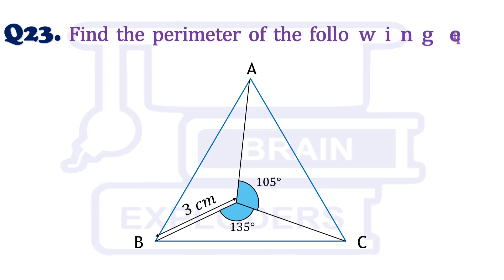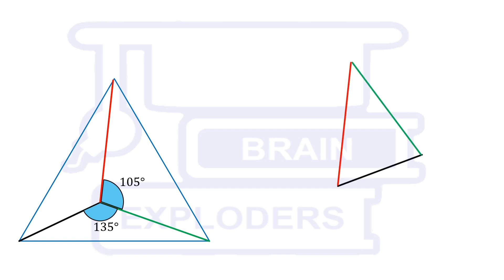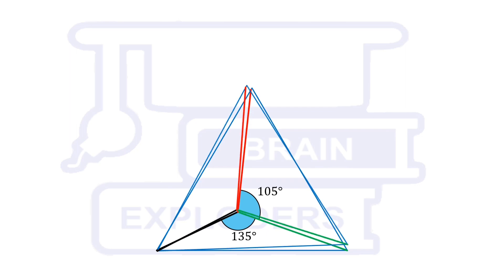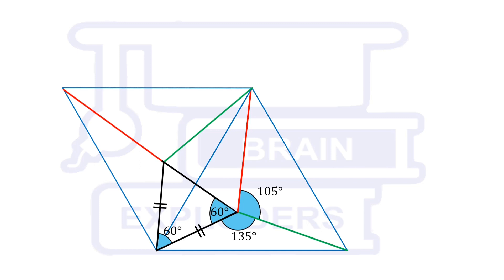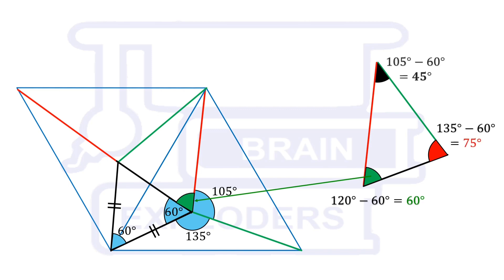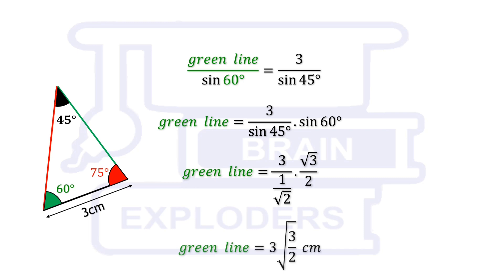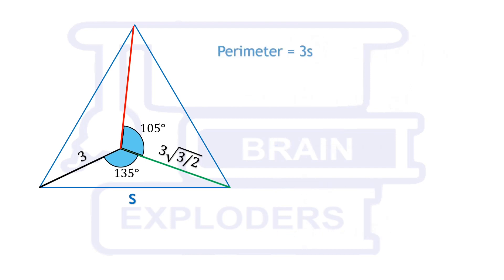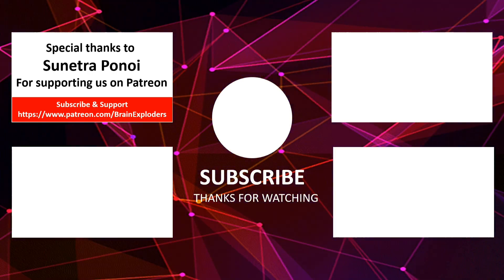Find the perimeter of the equilateral triangle | Solving killer math problem | S3Q23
Question 23) Find the perimeter of the following equilateral triangle.

00:00 | 23rd Question of Season 3
00:04 | Congrats!
00:14 | Solution (Q23)
02:40 | New Question (Q24)

Rules:
1) EXPLODERS CONTEST's videos will be uploaded every Saturday at 17:45 (IST)
2) We will show the solution of the previous question in every video and in the last we will ask a question which you will have to Solve/Answer.
3) Send your solution as well as answer on any official account (FACEBOOK, INSTAGRAM, GMAIL) of @BRAIN EXPLODERS  within a week.
4) If your solution is fastest and correct, we will feature your name with your hometown in the next YouTube video of the contest.
5) All the correct solutions which are send within a week, will be featured on Facebook & Instagram stories.
6) You have to mention your name with the hometown, if you are sending your solution for the first time on any particular platform.
7) Tell us in YouTube comments that you have sent your solution but do not comment the answer / solution.
8) Please send only one solution, if you send more than one solution, only the first solution will be considered.
9) Season 3 will have 50 questions.
10) If you find any error in the question, then you can discuss with us in YouTube comments.
11) The winner of season 3 will be the one who appears with the maximum fastest correct solutions.
12) If more than one person send the same number of fastest correct solutions, priority will be given to the person who has sent his first solution before others.